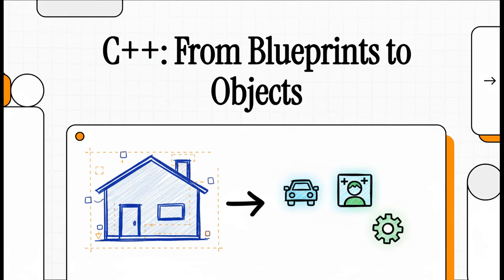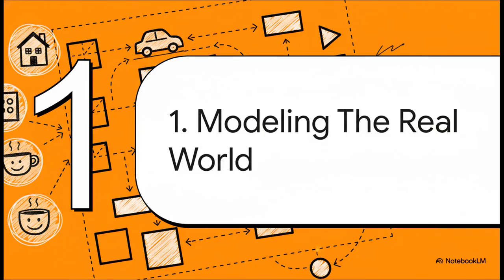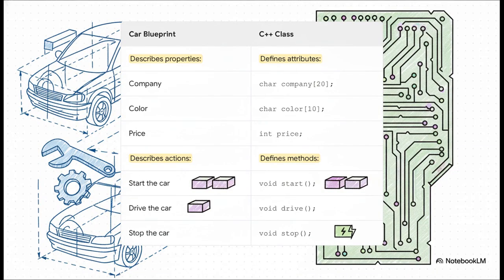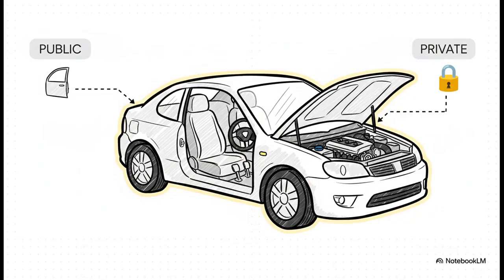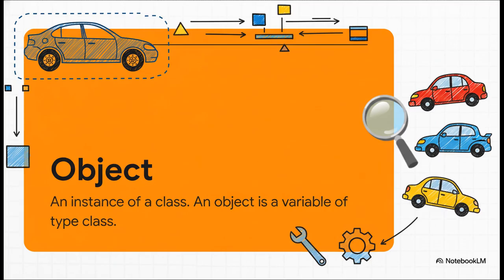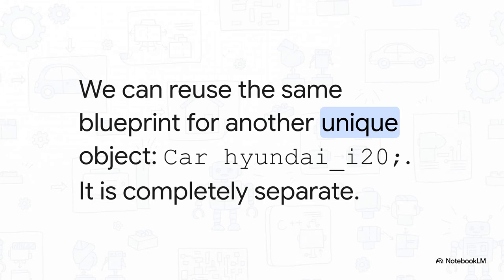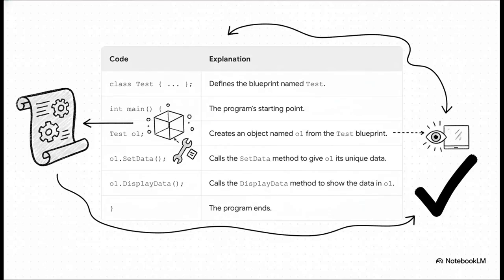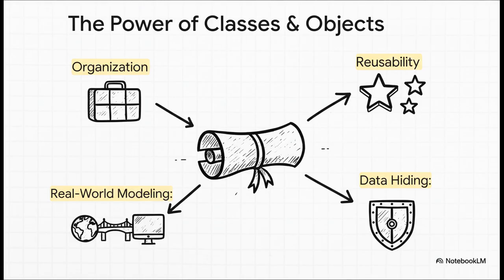Object-Oriented C++ — Constructors, Destructors & Overloading Explained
Level up your C++ skills with one of the most important topics in Object-Oriented Programming — Classes, Constructors, and Operator Overloading.
This video breaks down the object lifecycle in C++ with explanations that are simple, practical, and beginner-friendly.

💡 What you’ll learn in this tutorial:

The concept of objects and classes in C++

Class structure: attributes + methods

Access modifiers: public vs private for encapsulation

Types of constructors:
✔ Default constructor
✔ Parameterized constructor
✔ Copy constructor

Destructor and automatic cleanup

Static data members and when to use them

Friend functions and how they access private data securely

Operator Overloading with practical examples

Explicit type conversion using user-defined classes

By the end of this video, you’ll clearly understand how C++ objects are created, initialized, used, and cleaned up — and how to extend class functionality through overloading.

Students, C++ beginners, and anyone learning Object-Oriented Programming for projects or academic exams.